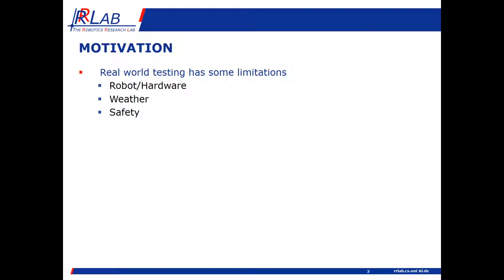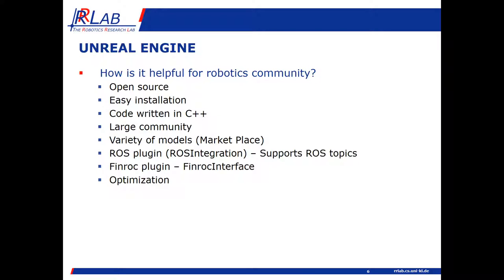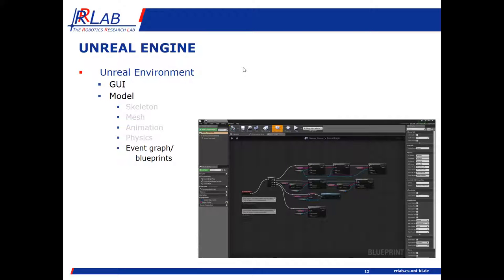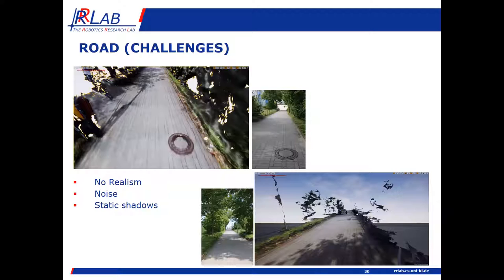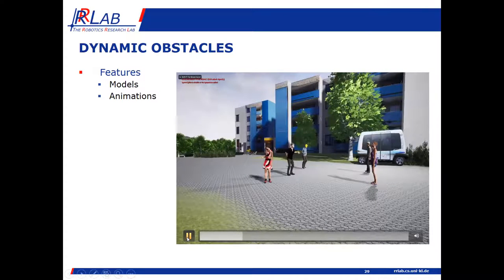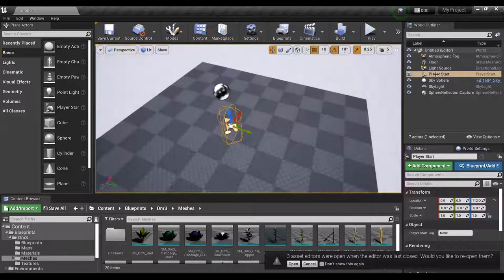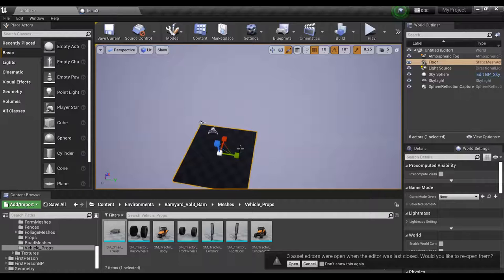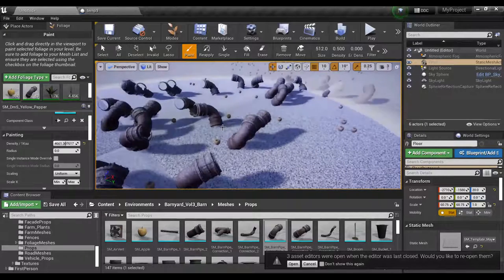Crop Simulation for Agriculture Applications using Unreal Engine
Speaker:
Qazi Hamza Jan
Research Scientist
Robotics Research Lab (RRLab)
Technical University of Kaiserslautern
Germany

Workshop:
Enabling Sustainable Solutions for Agriculture and Water Resources

Organised by:
Machine Vision and Intelligent Systems Lab (MachVIS), SEECS, NUST

Venue:
Huawei Smart Classroom
School of Electrical Engineering and Computer Science (SEECS)
National University of Sciences and Technology (NUST)
H-12, Islamabad, Pakistan